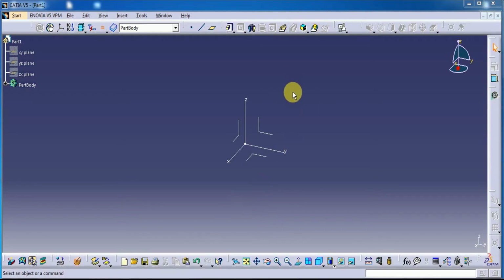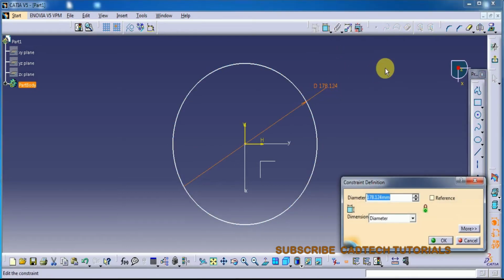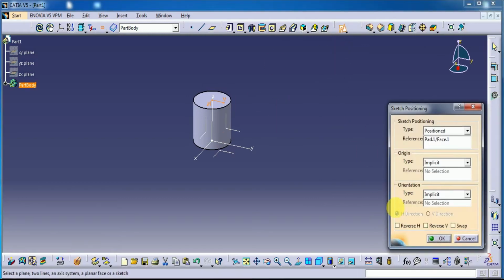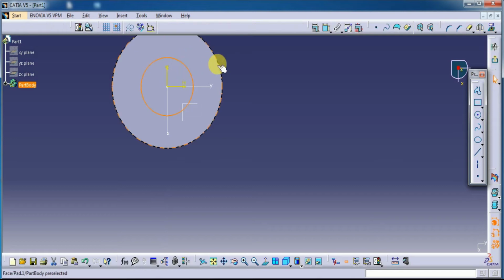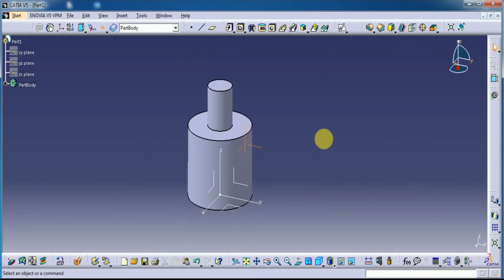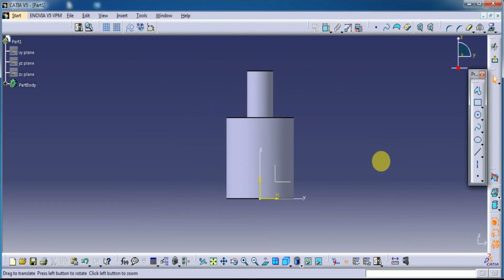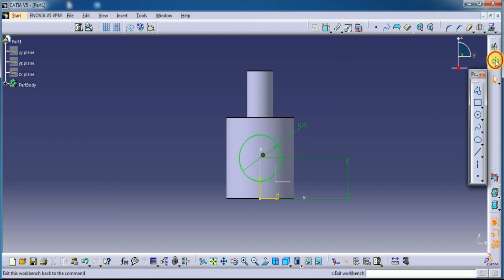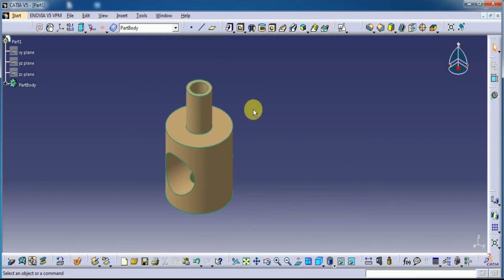CATIA V5/V6 TUTORIALS || BARREL TROTTLE || PART MODEL